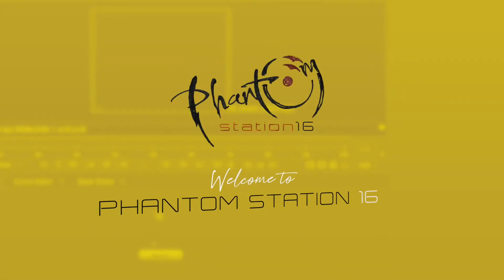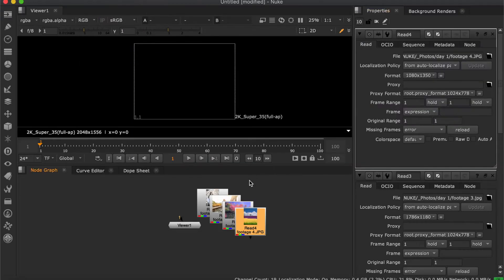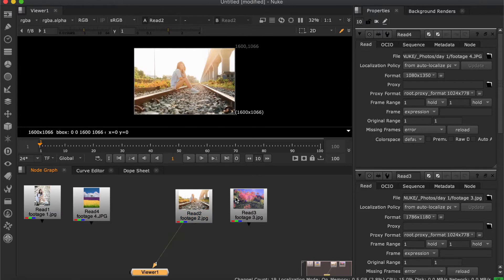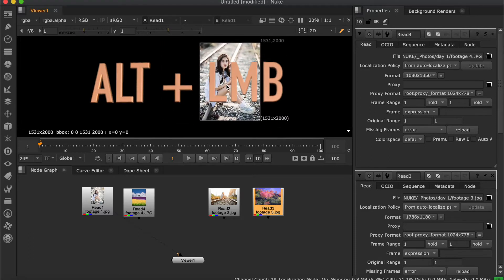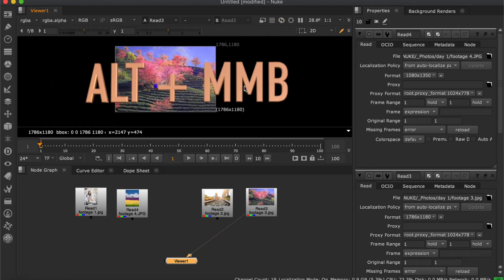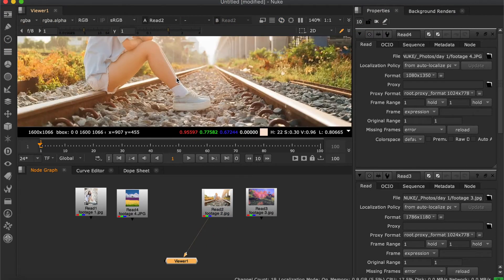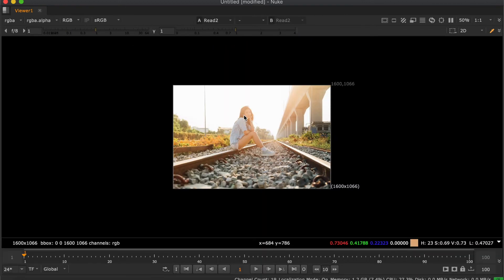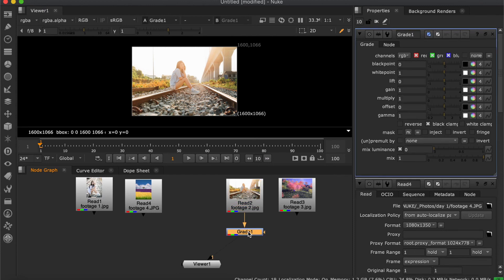NUKE - Day 1 - Basic SHORTCUTs - every beginner should know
Link for download footages

16 minutes practise everyday makes huge progress
Let me know which tips do you want next.